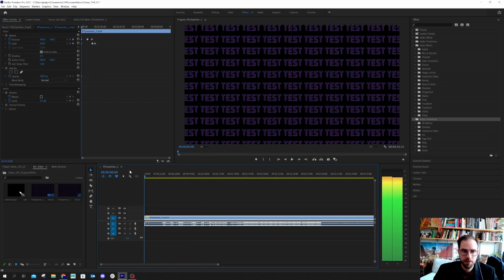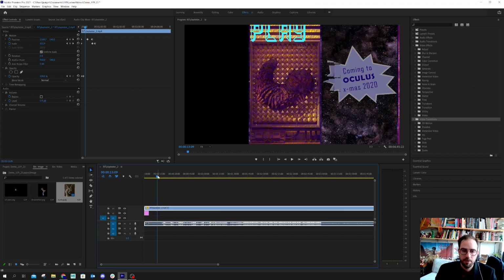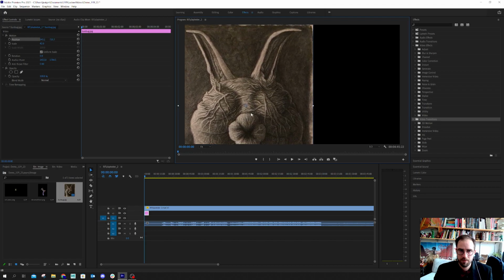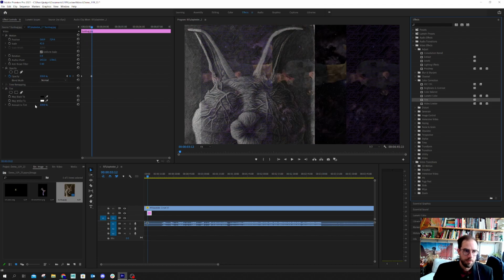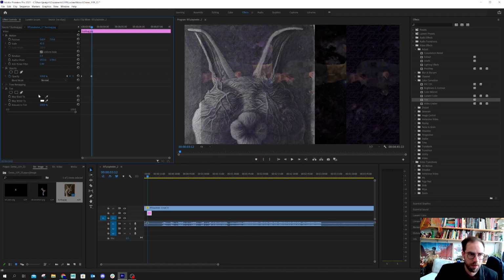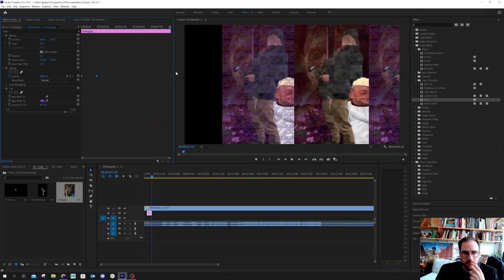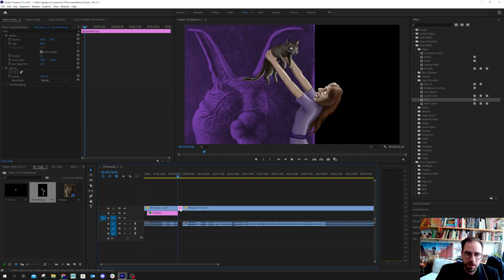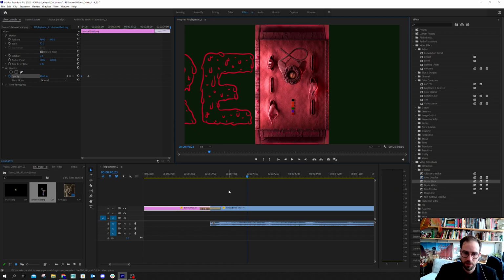Adobe Premiere Pro Quick tutorial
Goes over the basics in preparation for your cut scene and animatic projects. Includes how to Export for mp4. Enjoy!

Time Stamps:

00:35 - setup begins
02:05 - The panels and workspace overview
05:38 - Import media, how to
10:16 - Editing how to
28:43 - Exporting how to